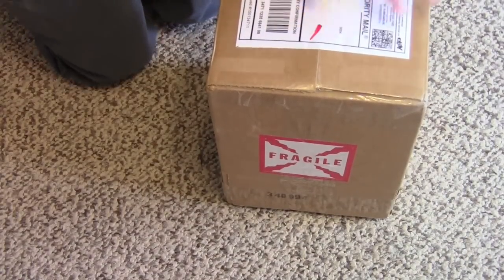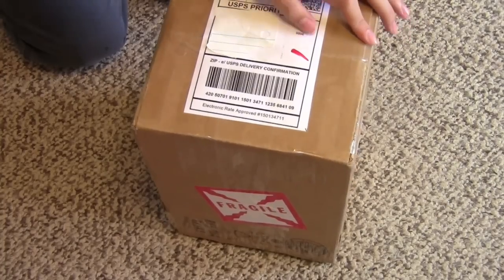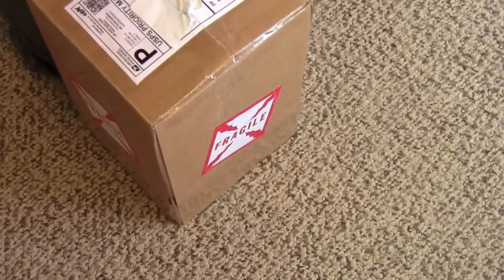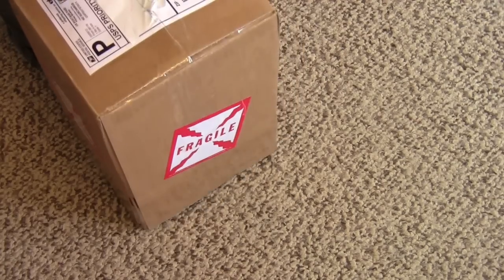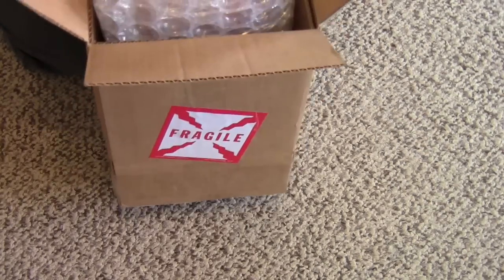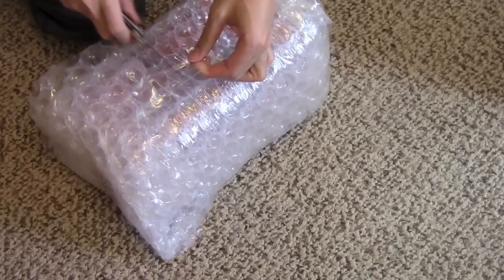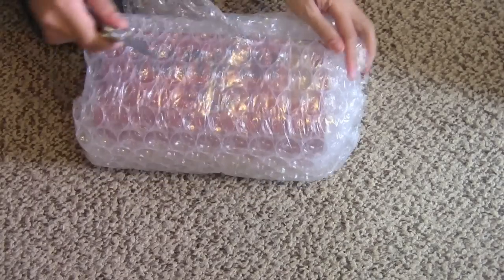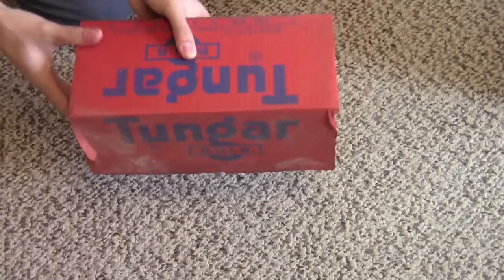Unboxing My new Tungar Lamp